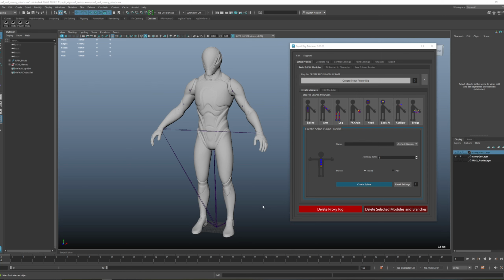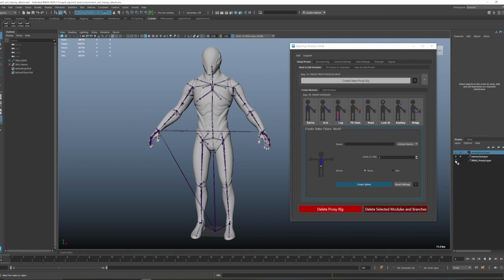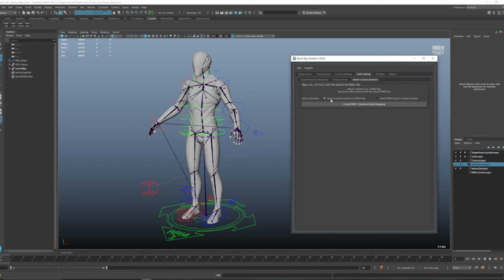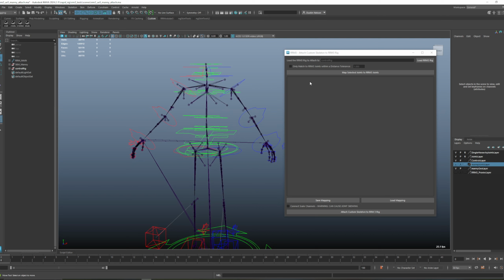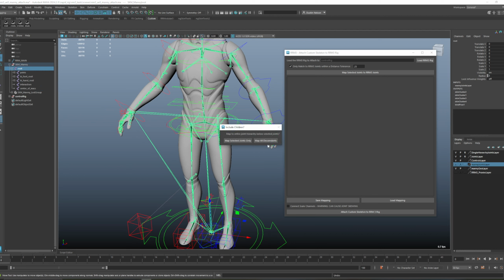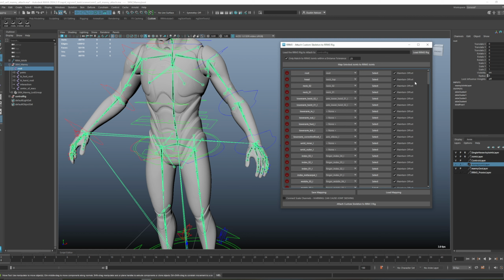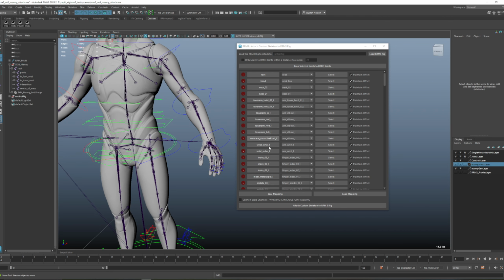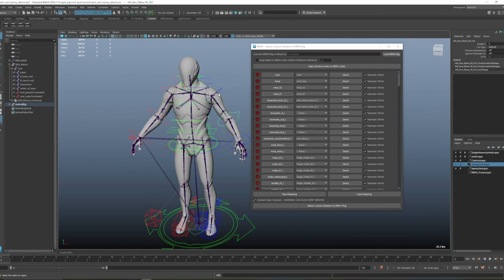Rapid Rig: Modular 3 - Attach Custom Skeleton to RRM3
Learn how to take an existing character with its own skeleton, and attach it to a RRM3 rig so you can animate the character using all the great features of Rapid Rig: Modular 3.